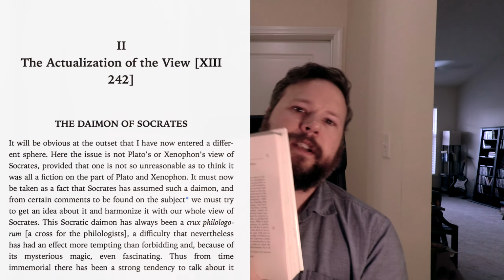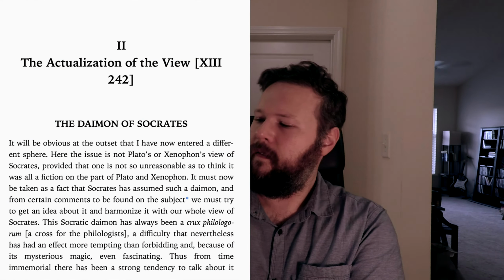The Concept of Irony part 2 (Bite-sized Kierkegaard #5)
0:00 Intro
1:53 Recap, part 1 of the book versus part 2.  Quick intro to the life and death of Socrates
4:10 The Daimon of Socrates
5:51 More descriptions of irony in part 1, my comparison with Zen Buddhism
8:54 Part 2 of the book, descriptions of irony
19:11 Part 2 of the book, Kierkegaardian themes
27:10 Kierkegaard's notes on Schelling's Berlin lectures

Corrections:
* 24:00 I was thinking of The Difference Between a Genius and an Apostle (not prophet)
* 27:20 Kierkegaard apparently took 5 trips out of the country: 4 times to Berlin (3 subsequent times apparently trying to recapture the nostalgia of the first trip - see Repetition) and 1 day trip to Sweden (I'm suspecting Malmo, very close to Copenhagen, but I'm still trying to track it down)